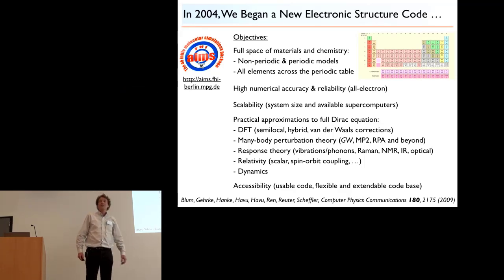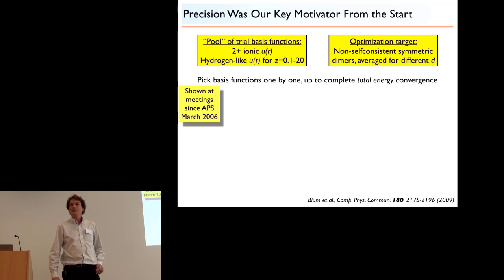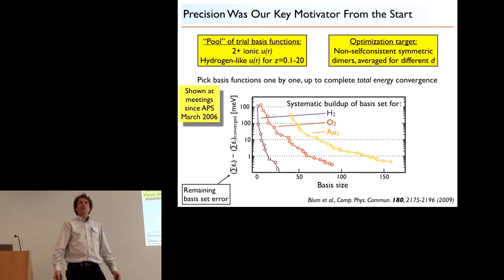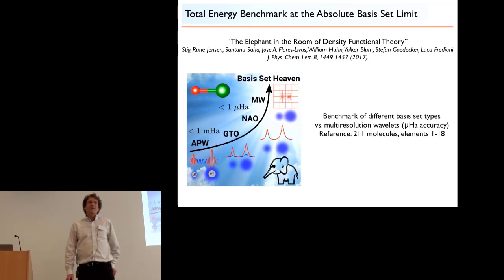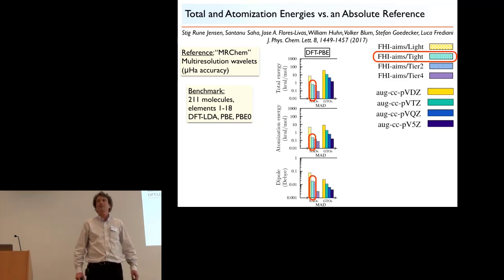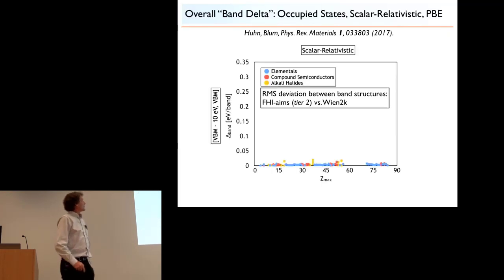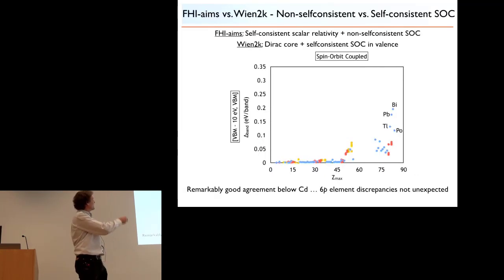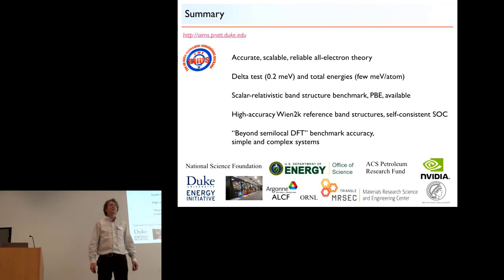4.1: benchmarking electronic structure beyond structural properties of solids (V. Blum)